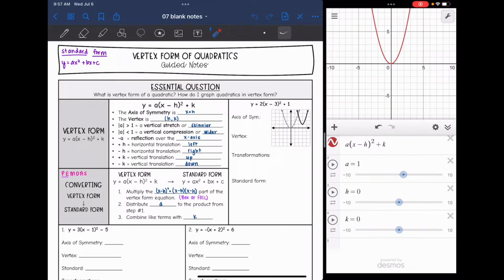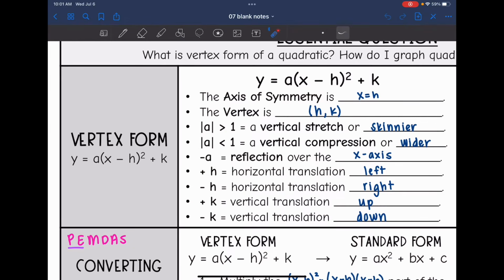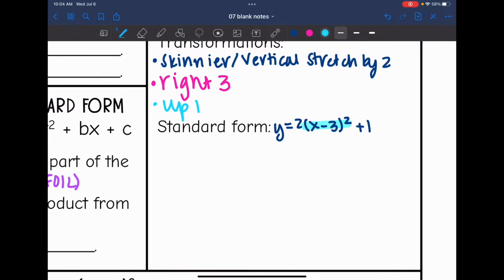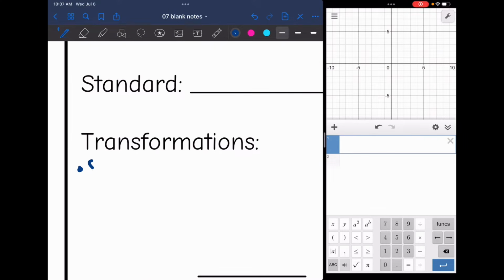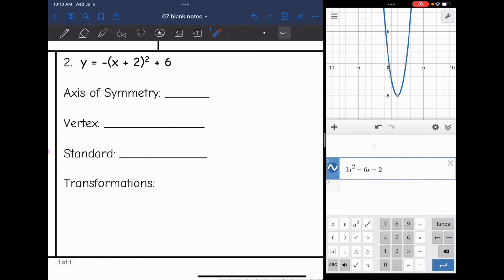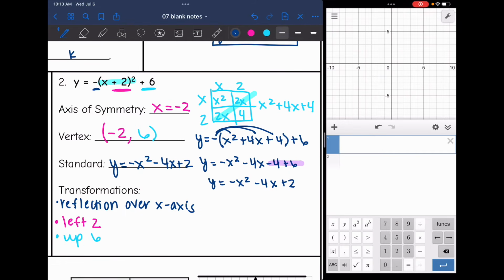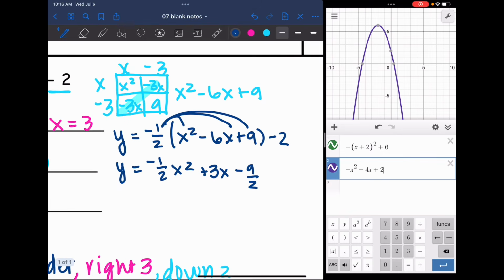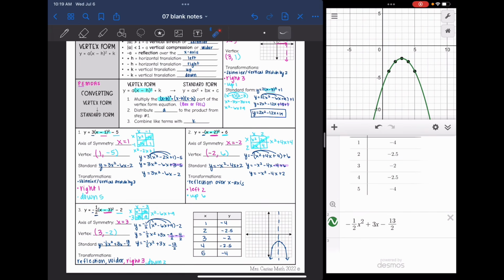Vertex Form of Quadratic Functions | Algebra 1 Lesson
Join me as I show you the characteristics of quadratic equations in vertex form, as well as how to convert a quadratic equations written in vertex form to standard form.

My name is Lauren Casias. I am an 8th grade math and Algebra 1 teacher from Texas.

You can find the handout used on my Teachers Pay Teachers store